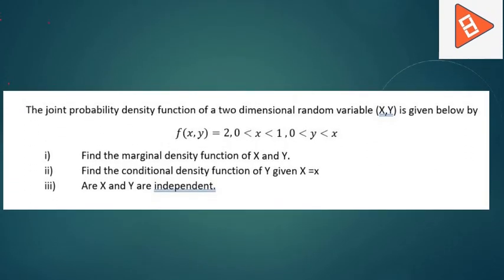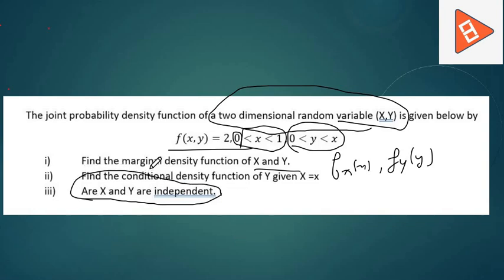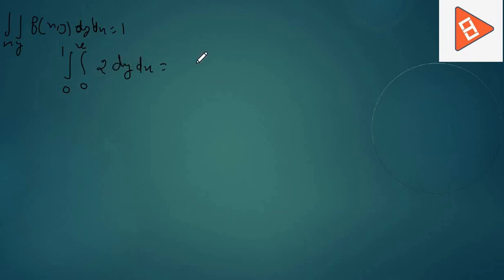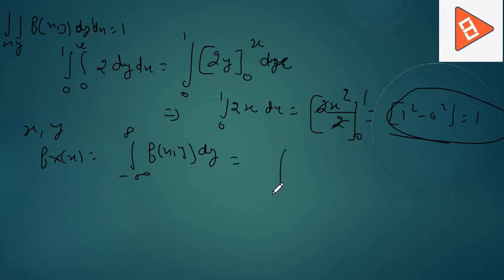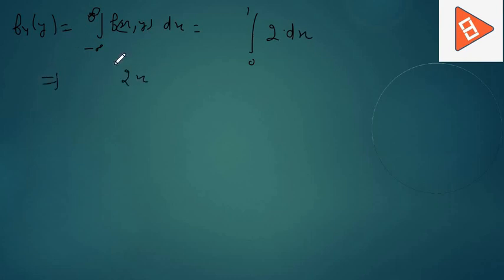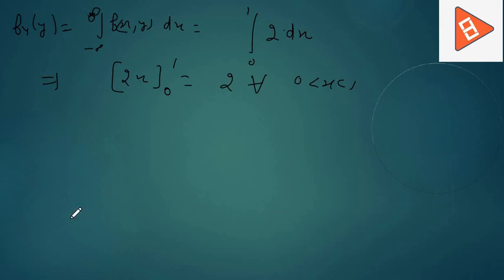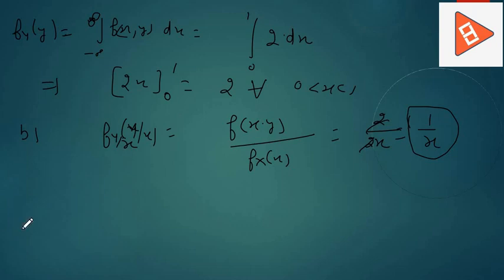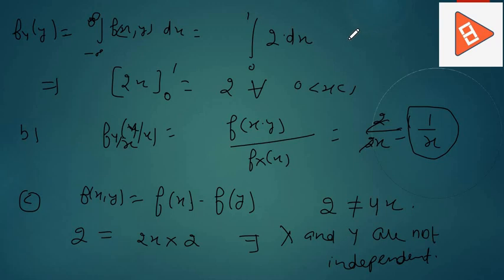Mathematics, Statistics and Simulation 1 - EcademicTube Video Solutions